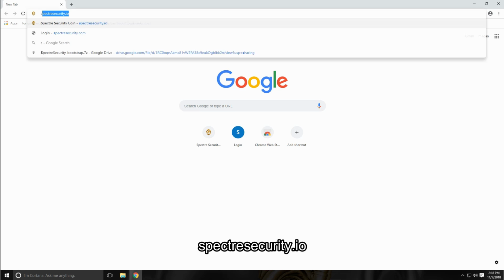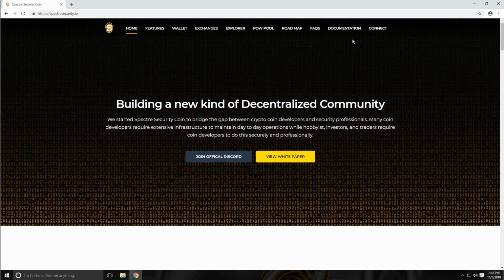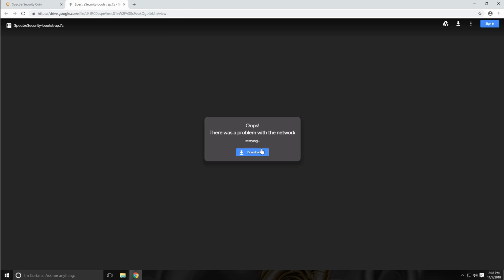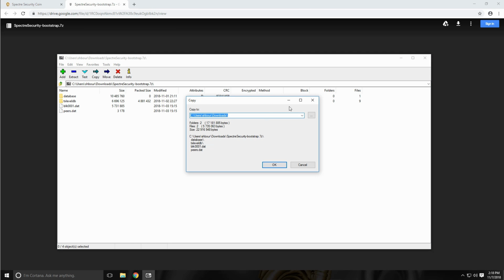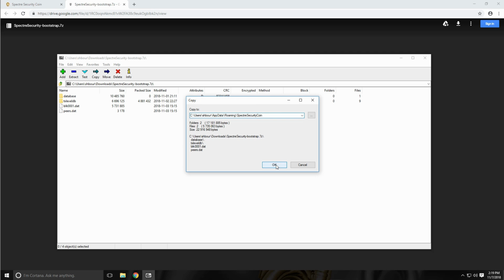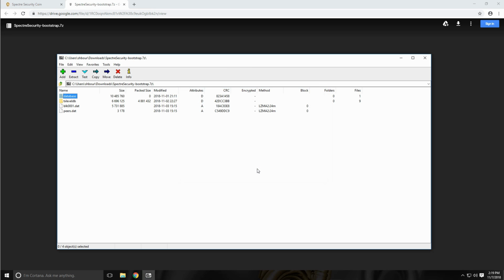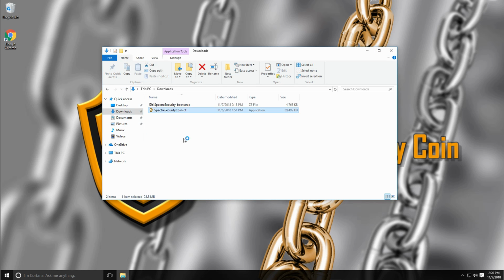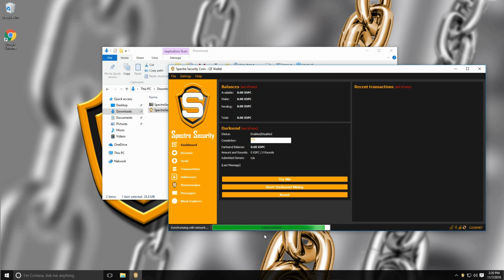Spectre Security Coin Bootstrap Windows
This short video shows you how to use the blockchain bootstrap for your SpectreSecurityCoin wallet.